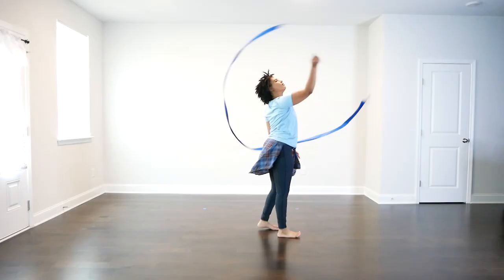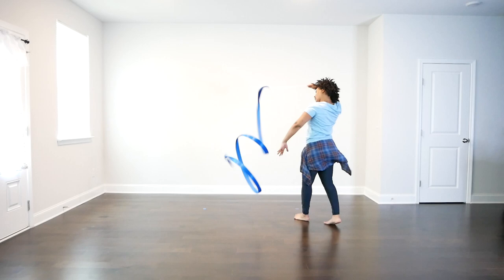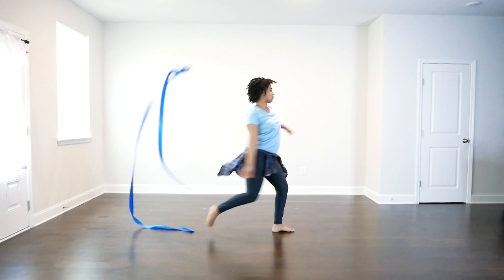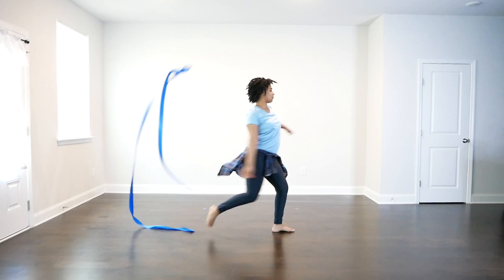3 Minute Dance Improv Tutorial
Hey guys, dancedeja here!
Have you ever felt nervous or stuck while at an improvisation class?
I know improvisation can be challenging, that's why I will share with you some tips and tricks to improve your improv skills and build movement confidence.
This 3-minute tutorial will break down 3 proven exercises that will get your dance brain powered so you feel free to unleash your inner mover.